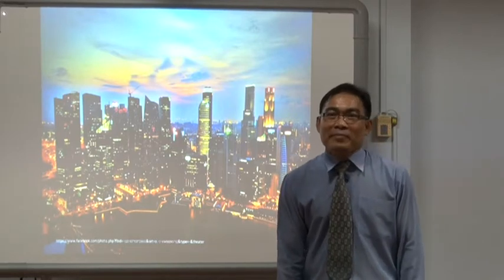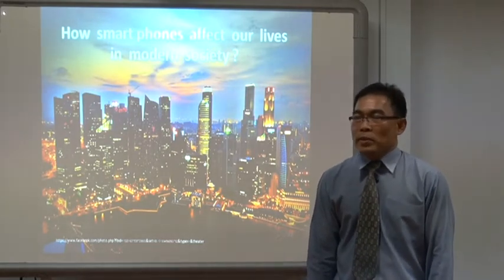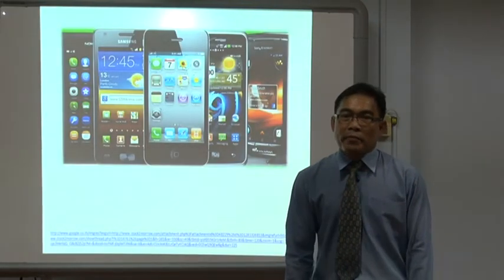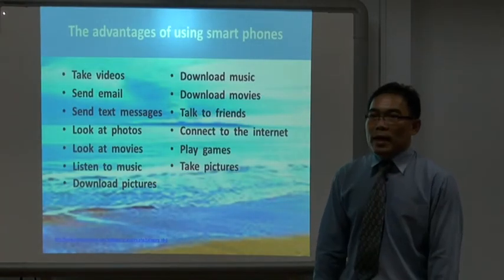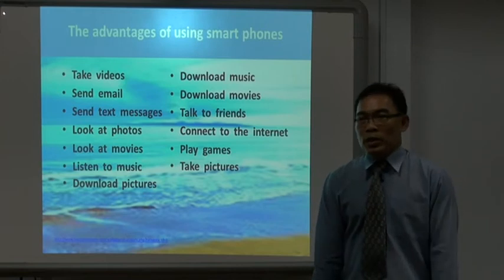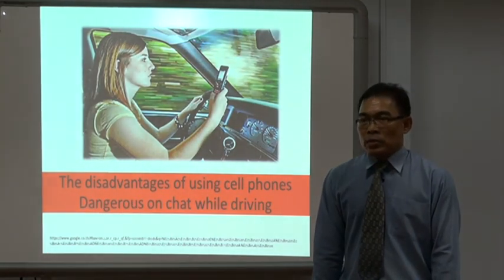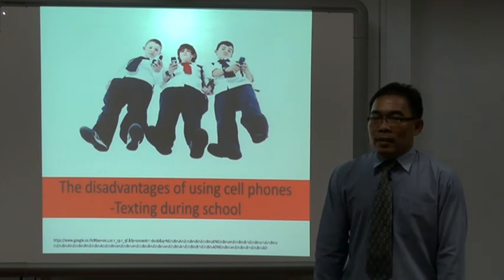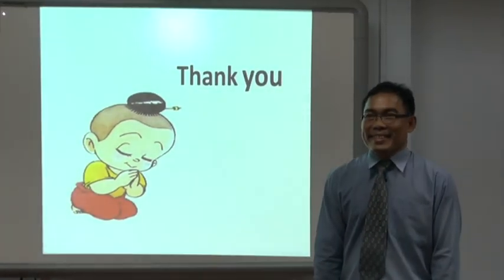Amnart Painuchit Assign 2 14422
How smart phone affect to modern lifestyle ?